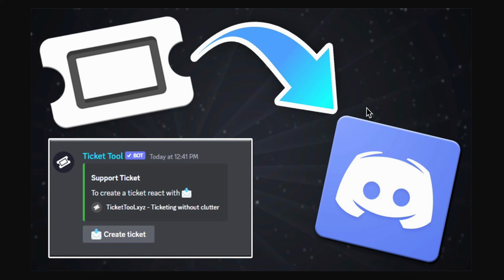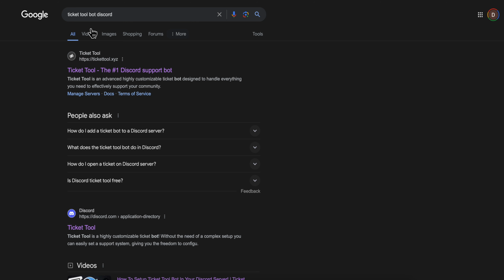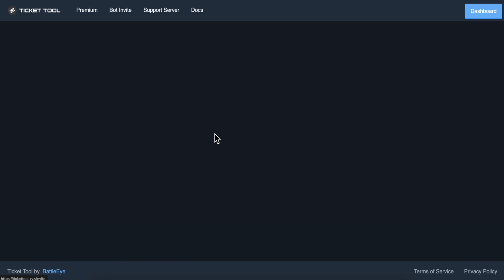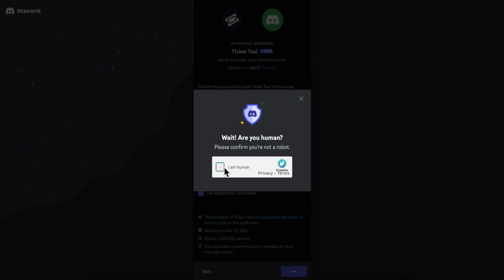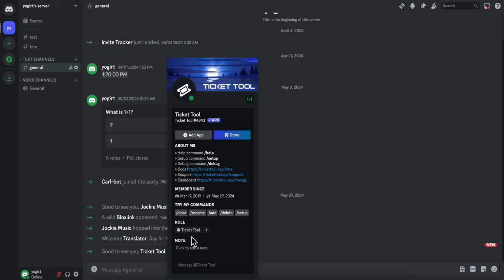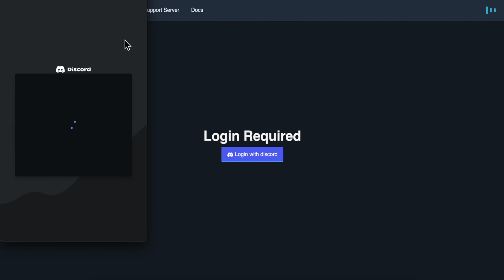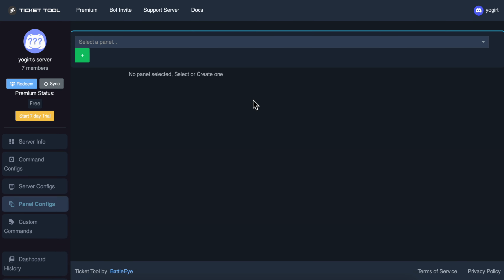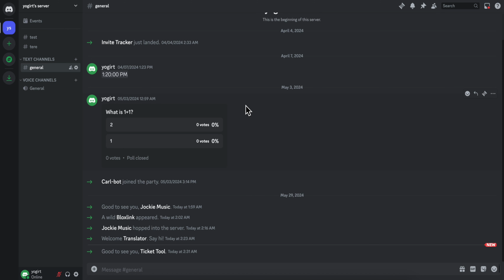How To Setup Ticket Tool Bot In Your Discord Server 2024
How To Setup Ticket Tool Bot In Your Discord Server

Learn the step-by-step process of setting up a Ticket Tool bot in your Discord server. Streamline your community management with this comprehensive guide. Discover tips, tricks, and best practices for optimizing your Discord server's support system. Elevate user experience and engagement effortlessly. Dive into the ultimate setup tutorial now!